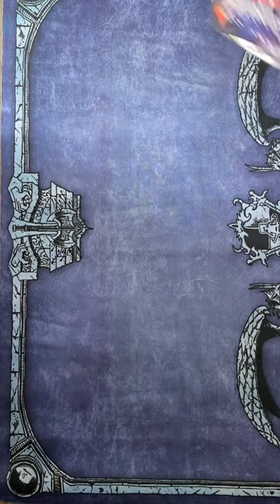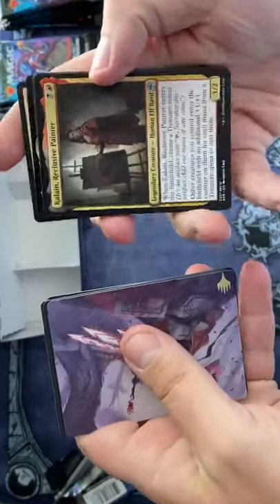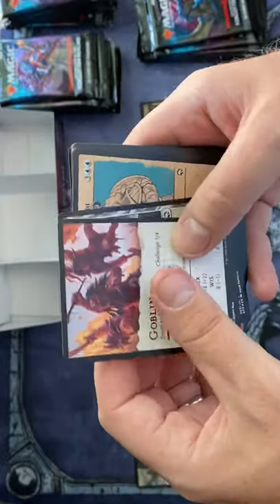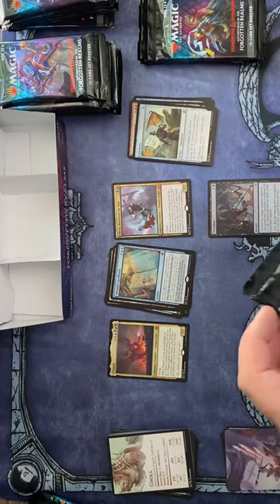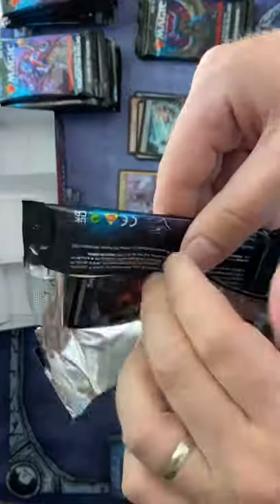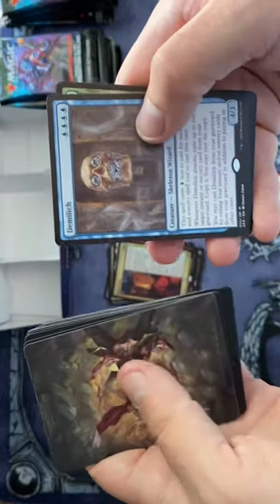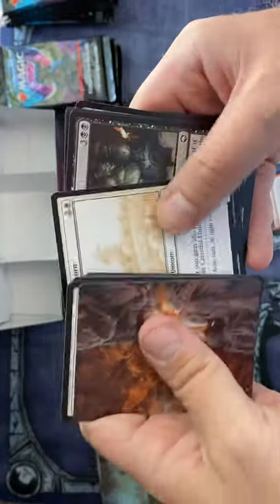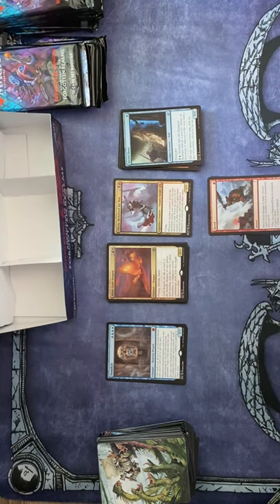Adventures in the Forgotten Realms Set Booster Box Opening!